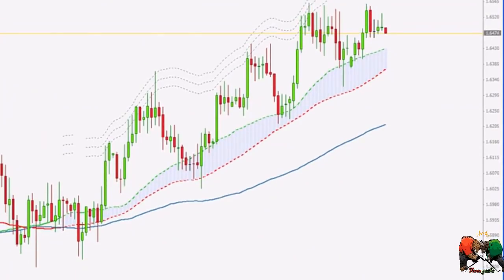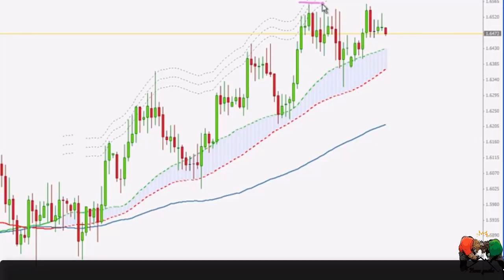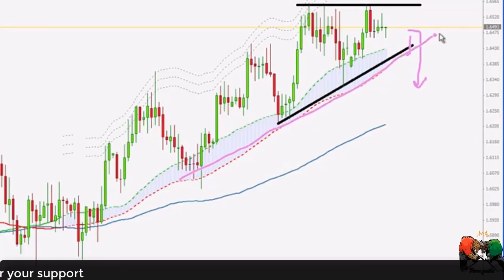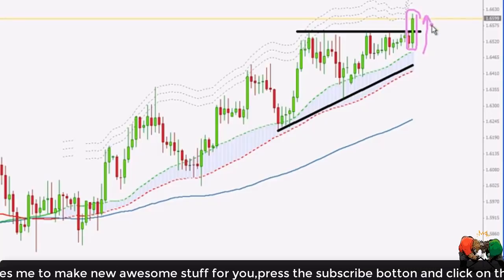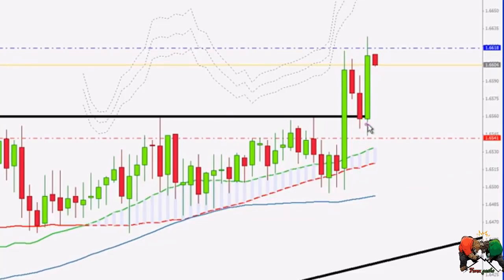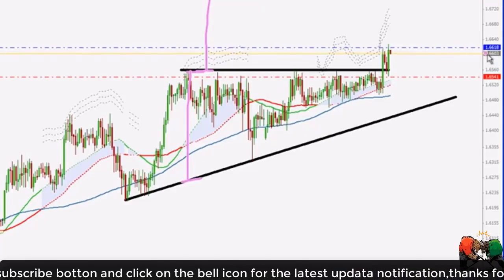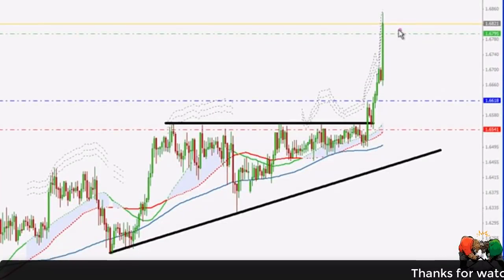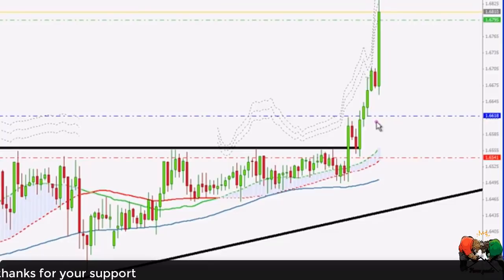How to Trade Simple Moving Average (SMA) best Profitable Moving Average crossover forex strategy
A moving average (MA) is a widely used indicator in technical analysis that helps smooth out price action by filtering out the “noise” from random price fluctuations. It is a trend-following, or lagging, indicator because it is based on past prices.

The two basic and commonly used moving averages are the simple moving average (SMA), which is the simple average of a security over a defined number of time periods, and the exponential moving average (EMA), which gives greater weight to more recent prices. The most common applications of moving averages are to identify the trend direction, and to determine support and resistance levels. While moving averages are useful enough on their own, they also form the basis for other technical indicators such as the Moving Average Convergence Divergence (MACD).
50 day moving average strategy
best moving average setting for h1
stock screener moving average crossover
200 day moving average rule
best ema crossover strategy intraday
best moving average crossover for day trading
golden cross moving averages
moving average trading strategies pdf
best moving average crossover strategy forex
20 ema trading strategy
stocks above 50 day moving average
profitable moving average forex strategies
50 ema trading strategy
high probability chart patterns
best ema for bitcoin
forex moving average crossover
binance moving average
the ultimate guide for trend following
exponential moving average python 0
exponential moving average for dummies
best moving average setting for h4
8 21 ema strategy
9 20 ema setup
moving average forex youtube
in depth guide to price action trading